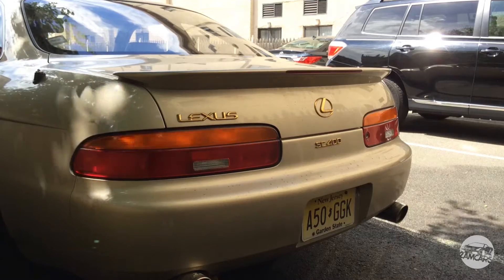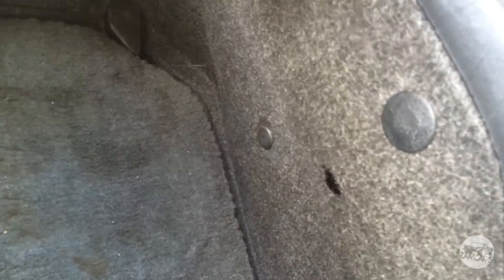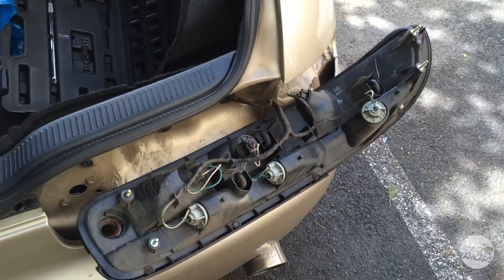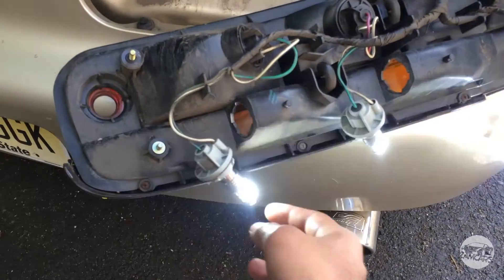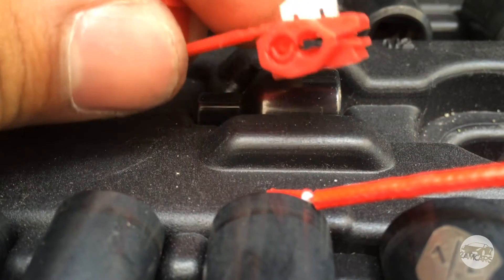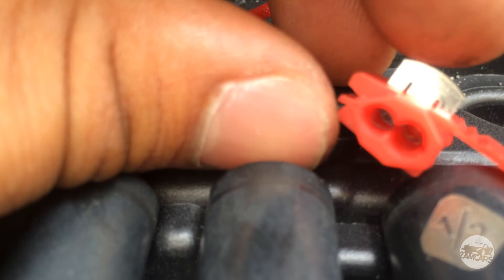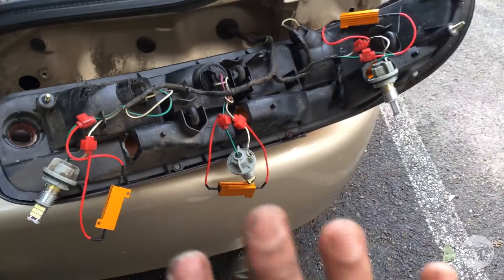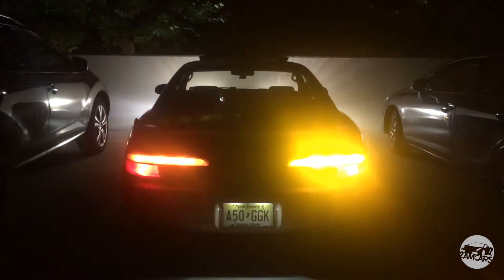LED Taillights! - 2AMCars DIY Tutorial | 1994 Lexus SC400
Today we learn how to replace the yucky old incandescents in your turn signals to bright, sharp, LEDS!

Follow Anikdote!